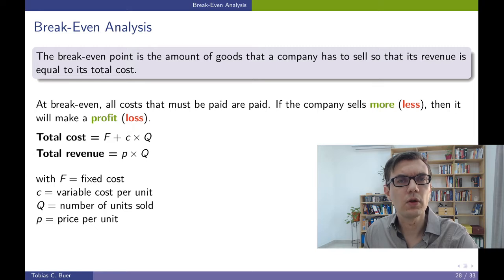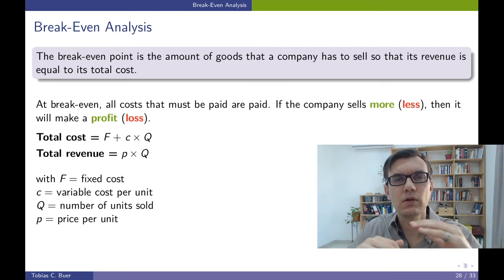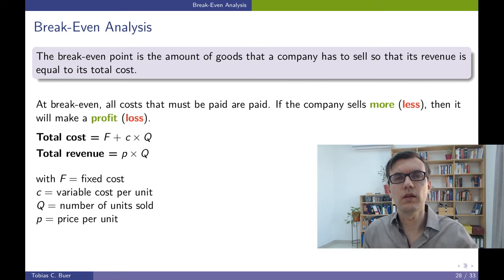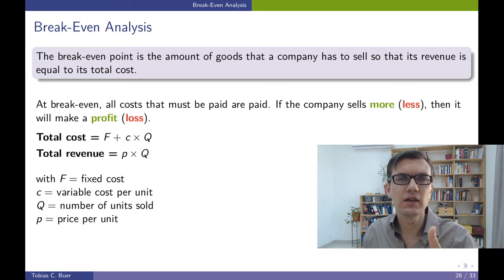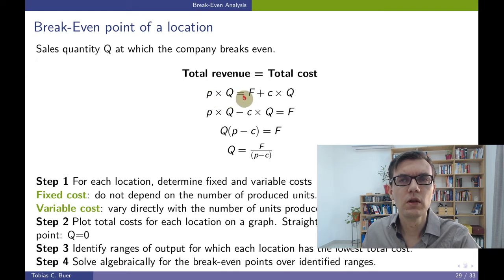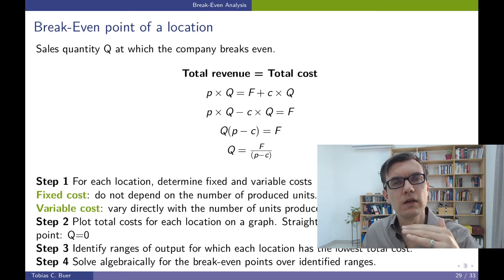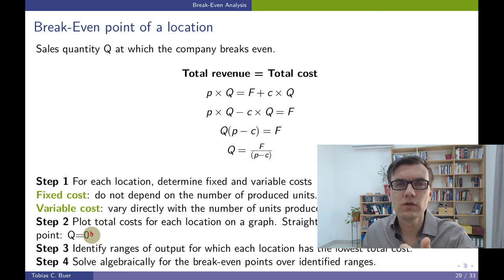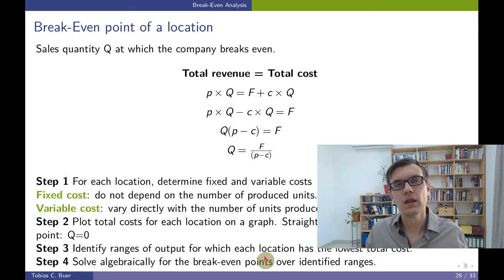LM Location Analysis 08 Break Even Analysis